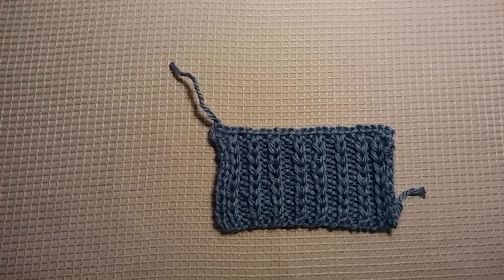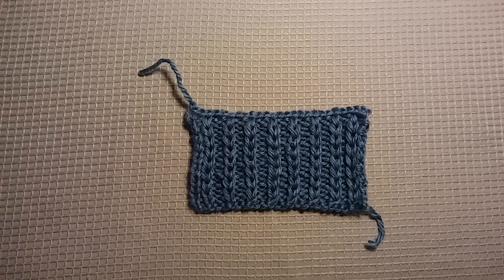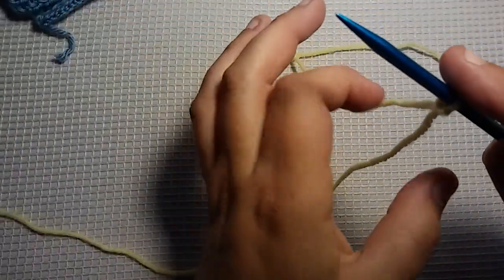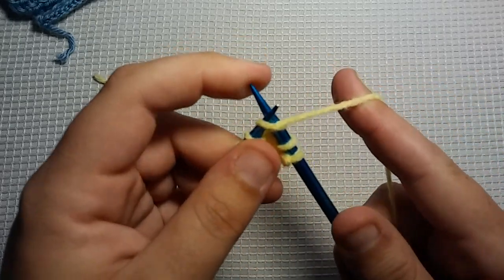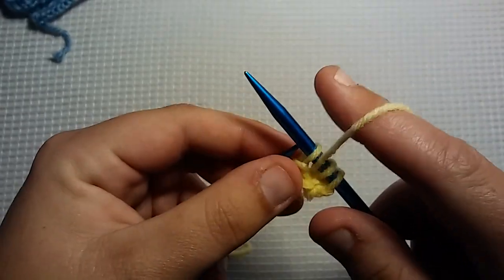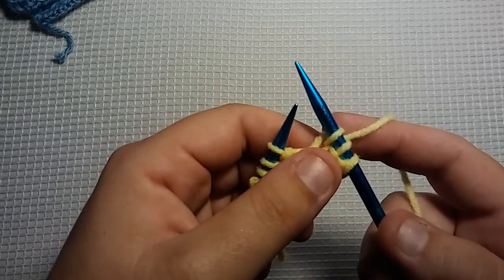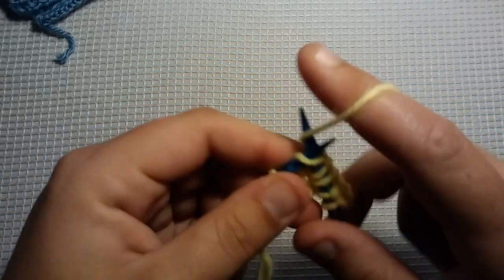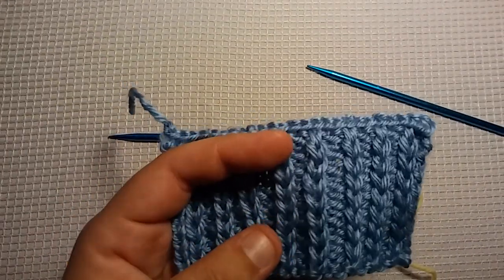How to Knit the Slip Stitch Rib - Beginner Friendly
in this video I show you how to knit the slip stitch rib stitch. this stitch is an easy 2 row repeat perfect for beginners! I think this stitch would make a beautiful scarf using a variegated yarn, add some fringe! I'm sure you all can think of something beautiful to make!